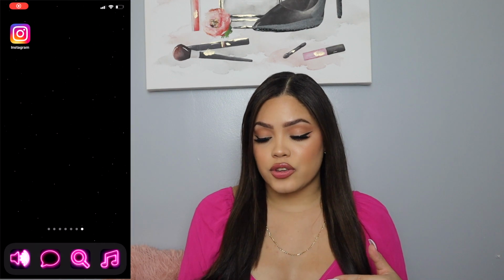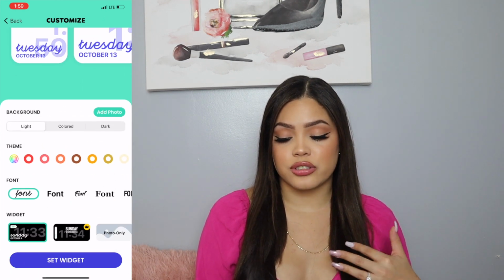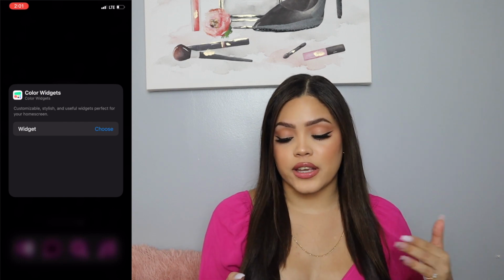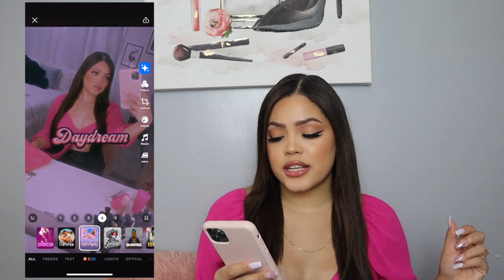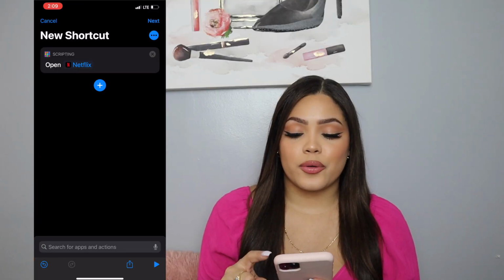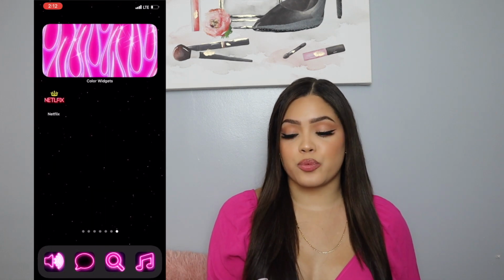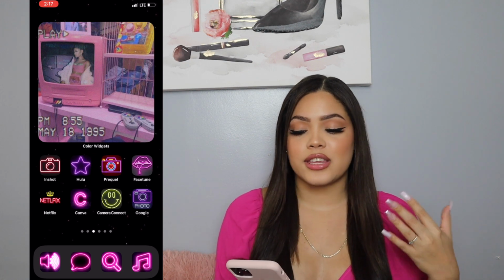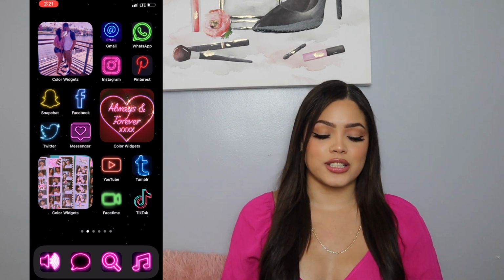HOW TO CUSTOMIZE YOUR IPHONE WITH IOS14/ BADDIE PINK & NEON AESTHETIC*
How to customize your iPhone with the new update IOS14!
In this video, I show you how to create your own aesthetic personalized home screen with these tips and tricks. I also show you guys, how and where you can edit your personal photos to fit your own person and custom aesthetic. & In the end, I give your guys an idea of how to organize your home screen by showing you guys mine as a reference.
This was really easy and super fun to do, I am obsessed with mine.

SNAPCHAT » itsprincesiitah